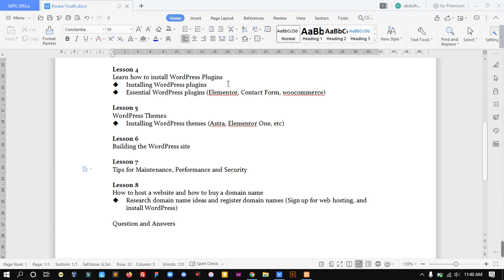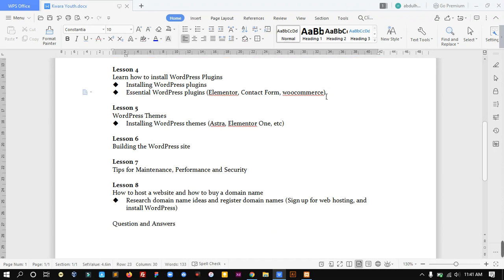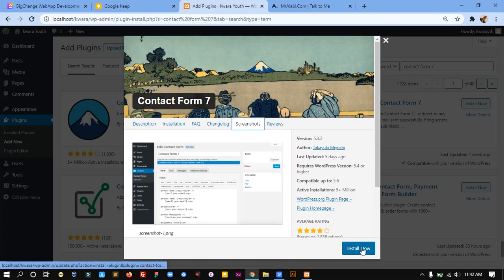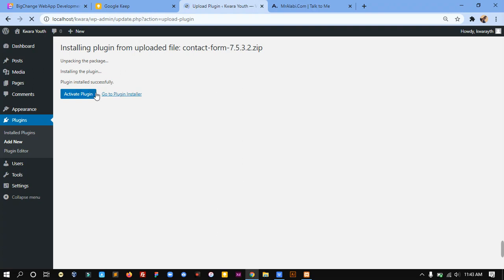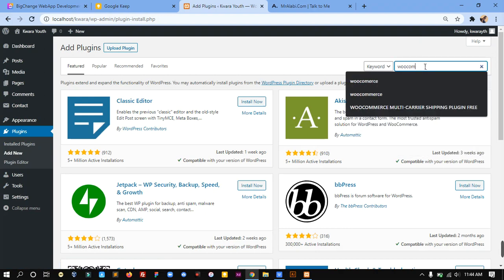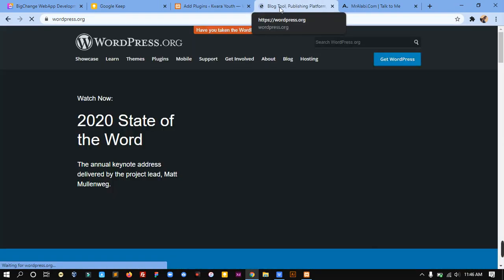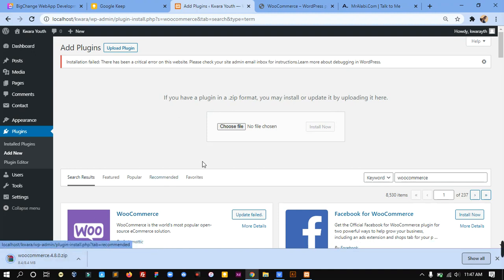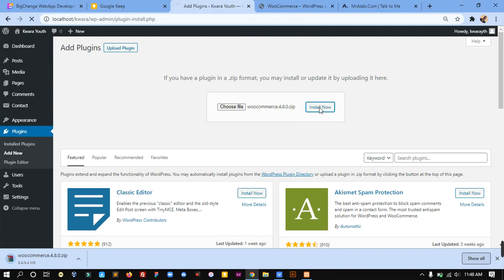Lesson 4 - Learn how to install WordPress Plugins Part 1